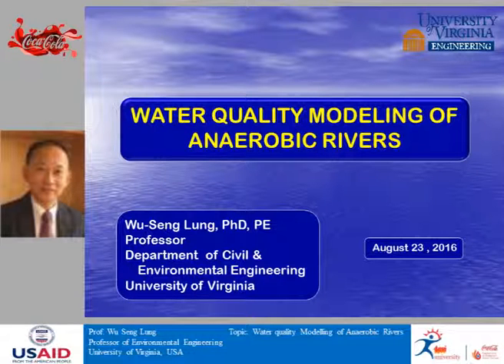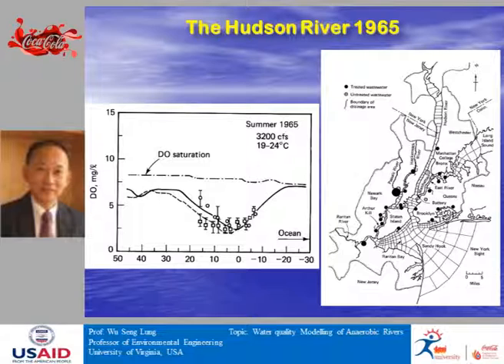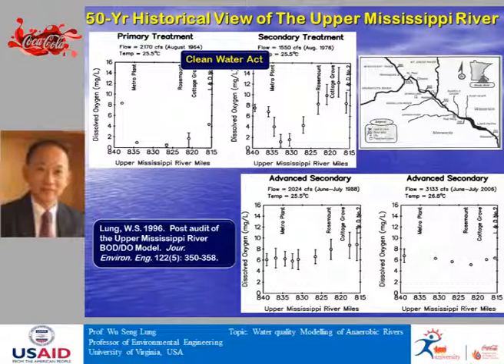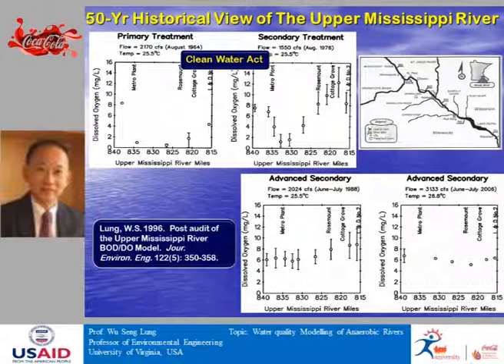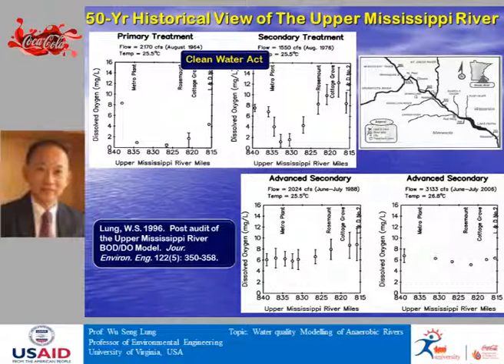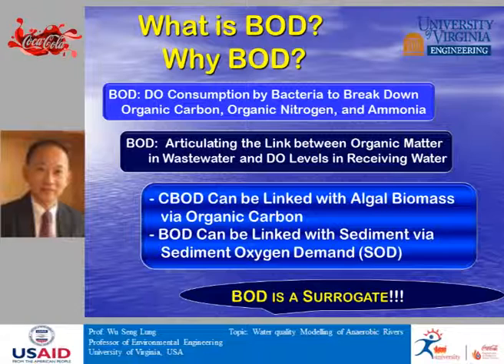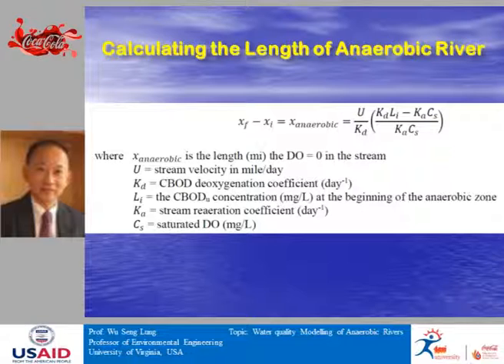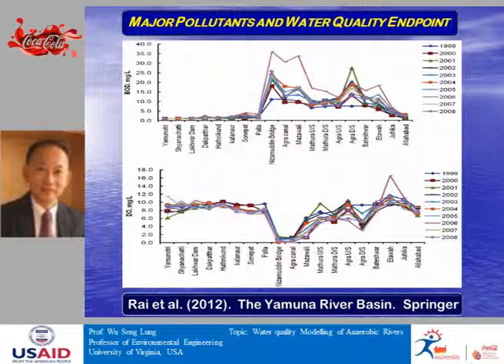Water Quality Modeling of Anaerobic Rivers by Prof.Wu Seng,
Prof Wu Seng, from the University of Virginia delivered a lectured on water quality modeling of natural water systems and anaerobic rivers. He highlighted the importance of understanding how governing equations in water quality model are applied to study multiple parameters patterns like eutrophication, toxic substances, fecal coliforms and temperature of discharge water. He explained how water quality models study the impact of current and projected land use changes (stress) on the water quality in a watershed. He stressed the importance of carrying out these studies for polluted river basins of India like the Ganges and Yamuna. Students of department of regional water studies and department of natural resources attended the lecture and actively participated in the discussion later.